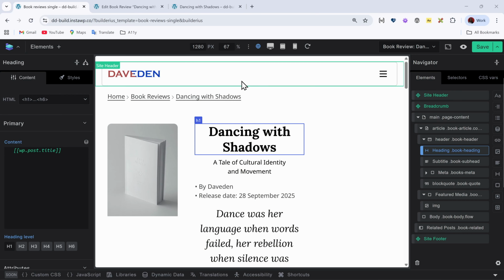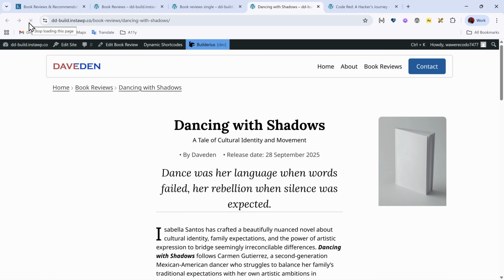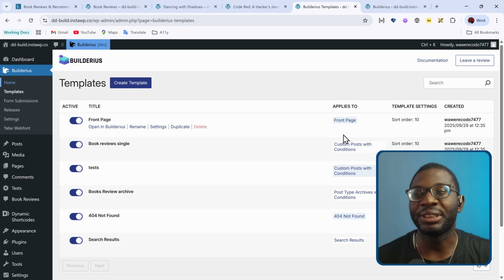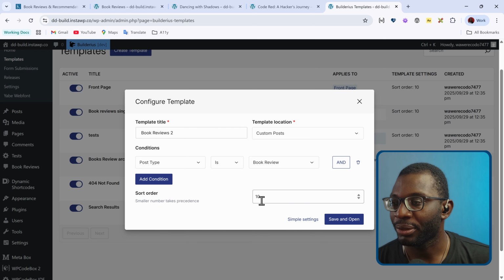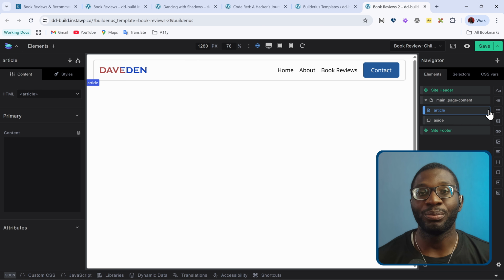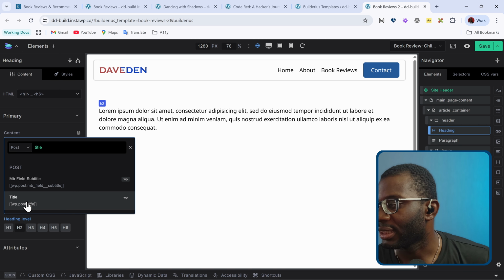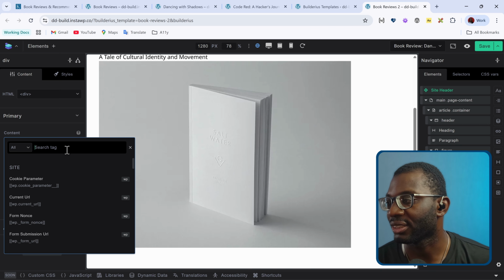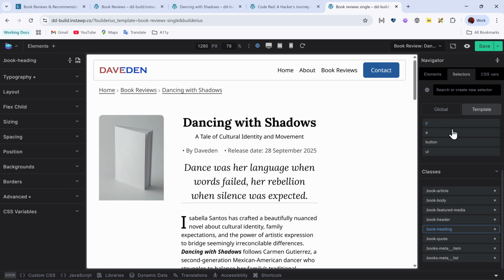Builderius Basics 03 - Templates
In this episode, you'll learn about the templating system in WordPress and Builderius. You'll see how to create a template for a custom post type and how to apply basic dynamic data like post title, featured image and so on.

► Timestamp ◄
00:00 - Separate design from content
00:53 - Demoing templating
02:48 - How to create templates in Builderius
03:24 - Template hierarchy and active status
05:09 - Setting up the conditions for our book review template
09:05 - Building the Book Review template structure
16:35 - The semi-completed template version
17:53 - Final summary